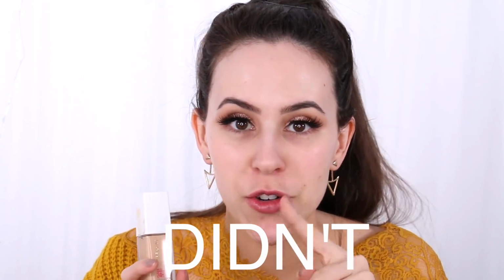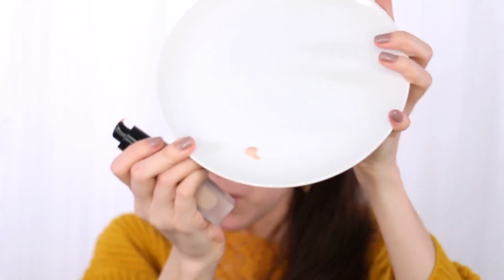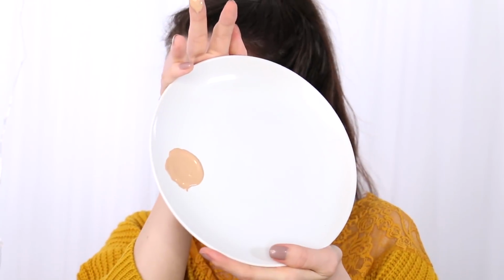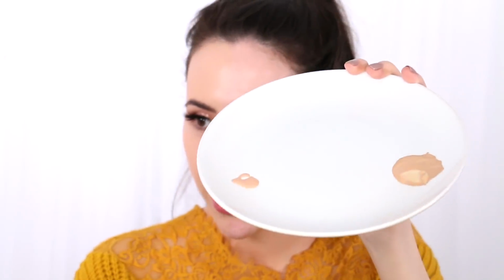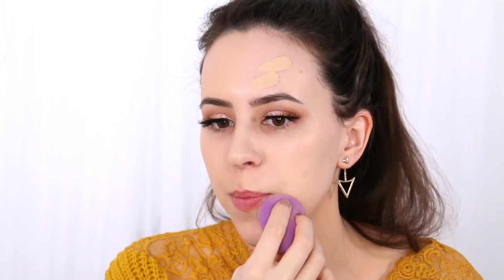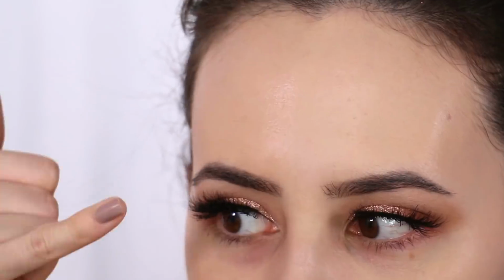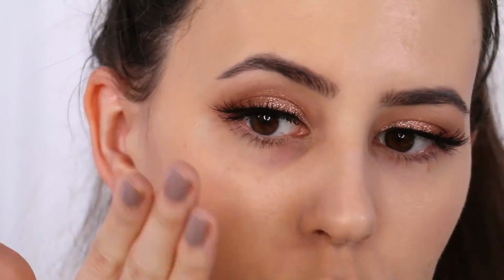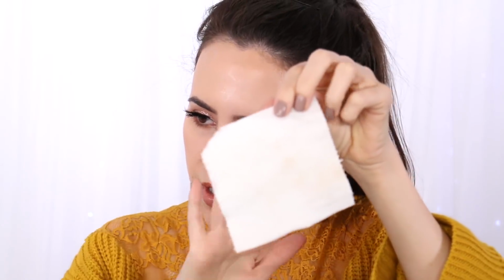Best Foundations VS Worst Foundations in my Makeup Collection || Half/Half Wear Test & Reviews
After doing a video mixing all my foundations, I decided to try it with the best foundations and my most hated foundations in my makeup collection! I'm reviewing them and then doing a wear test!
There's a mix of drugstore & high end foundations! If you're looking for a new favorite foundation, I'm giving some recommendations!

♡ PRODUCTS MENTIONED ♡

(Someone told me about the new shades but now I can't seem to find them sorry :/ )